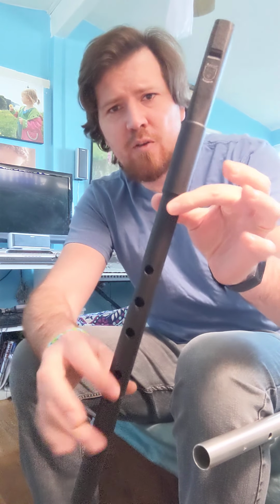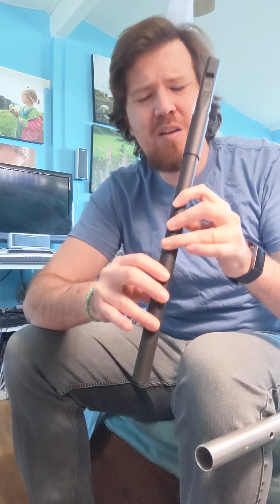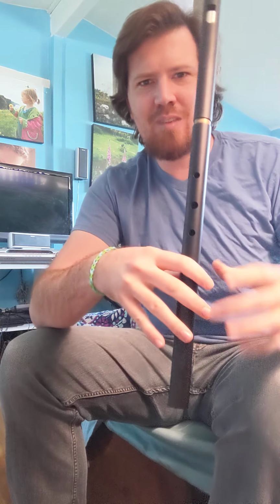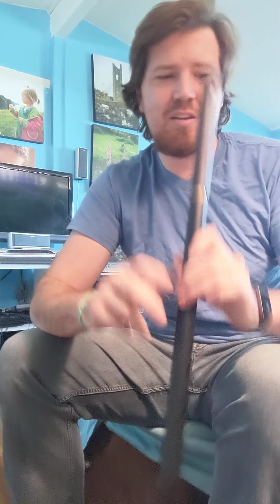Piper's Grip for Low/Bass Whistles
I show how to get started with a piper's grip on low whistles, and how my grip shifts as I move from low F, to low (tenor) D, to Bass A whistle.